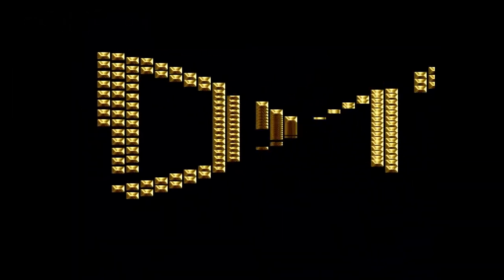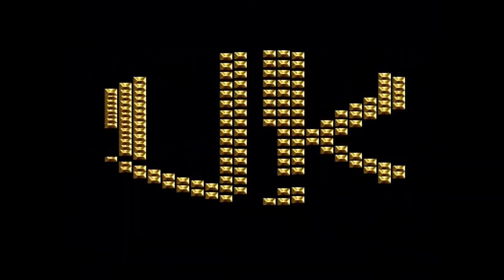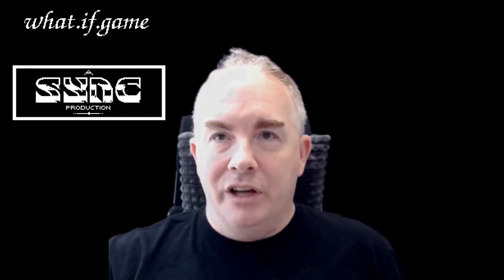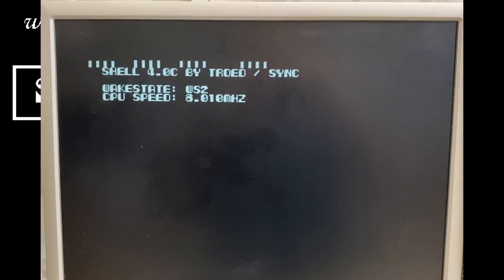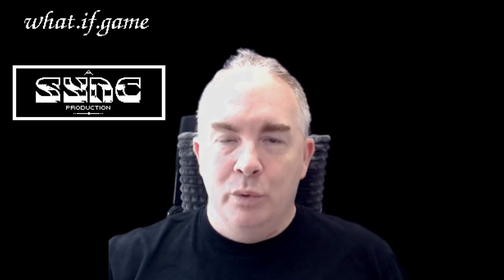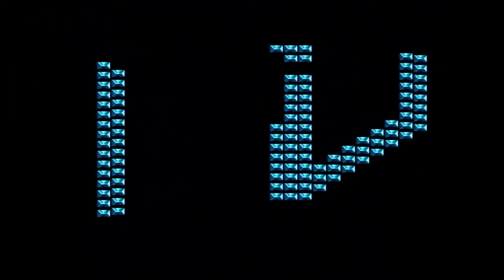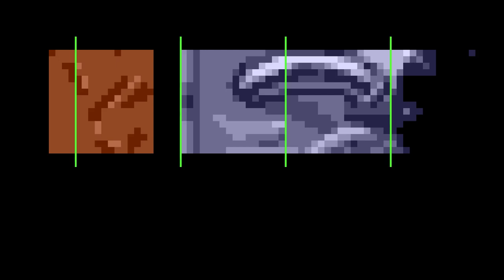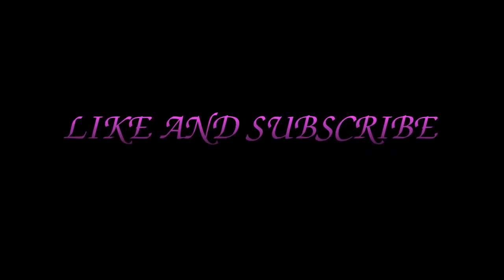what.if.game - part 3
In this episode we explore the various 4 pixel "sync scroll" implementations, including how they are implemented and why they are so performance effective. Finally, we explain the reason behind the name of this project.